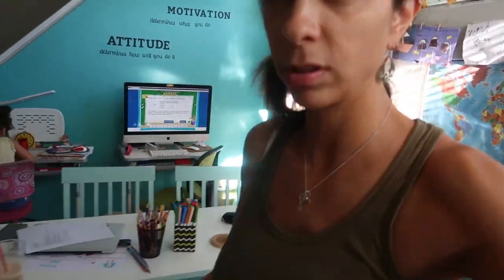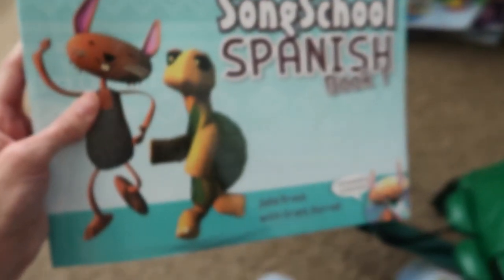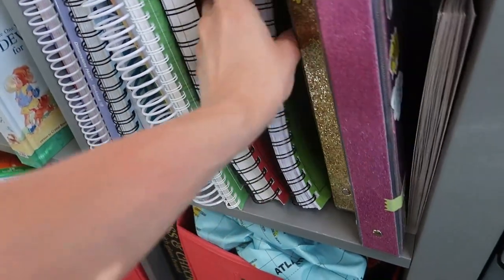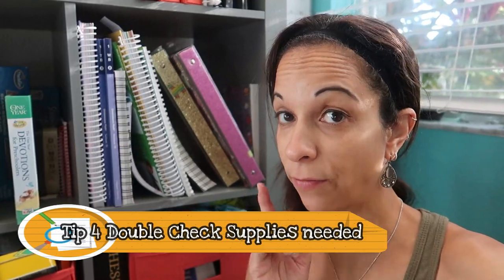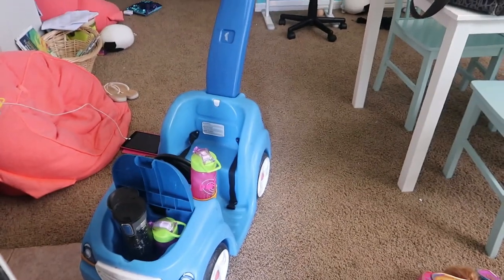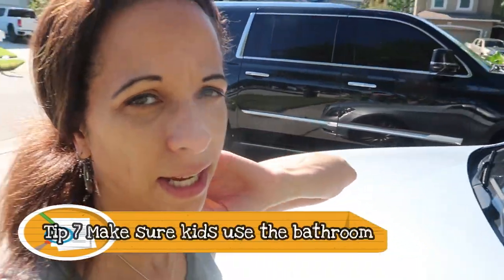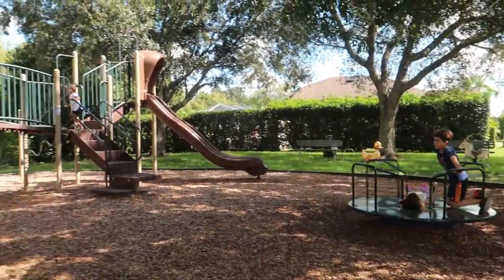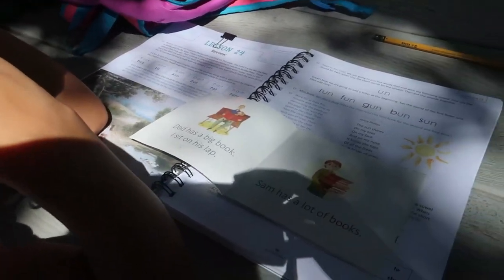TIPS for Homeschool On the Go || BRING FUN INTO YOUR HOMESCHOOL!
Today I will share my tips for making homeschooling fun and taking your classroom outdoors as we venture off to the playground to do our school work.

Instagram.com/vani_mrs_mom